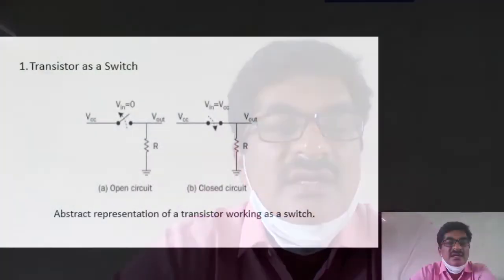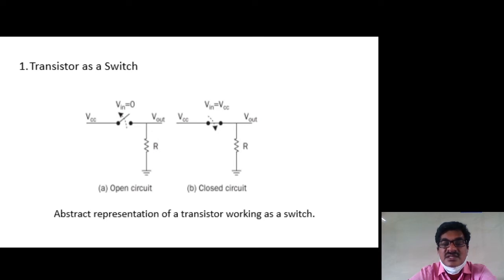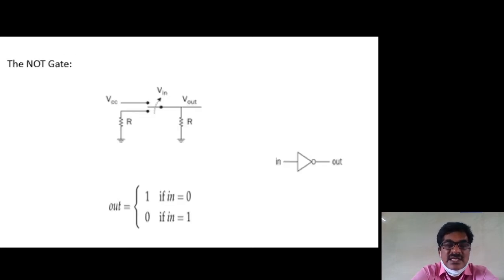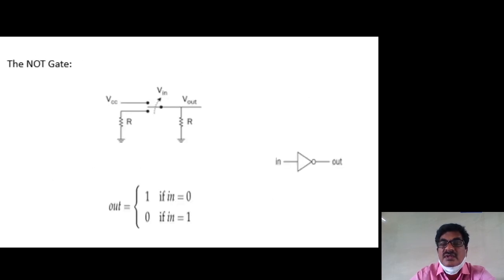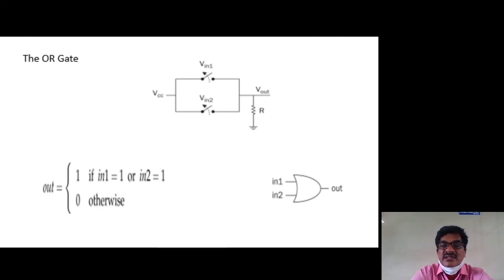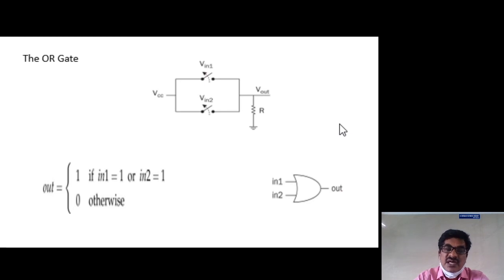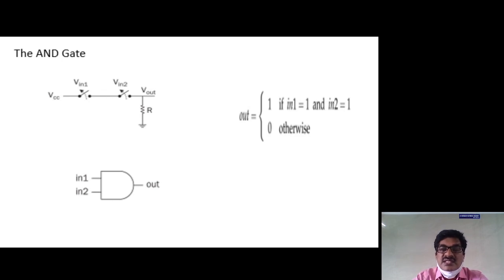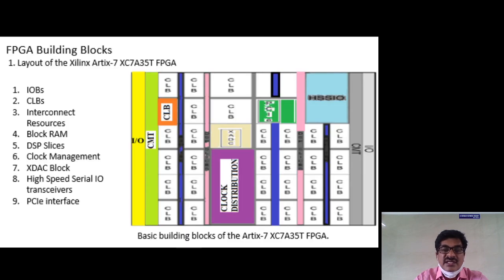DSD using VHDL UNIT 1 TOPIC 2 Realization of logic gates using switches